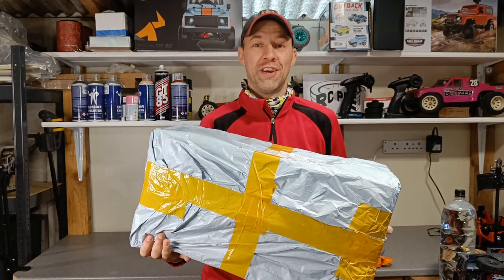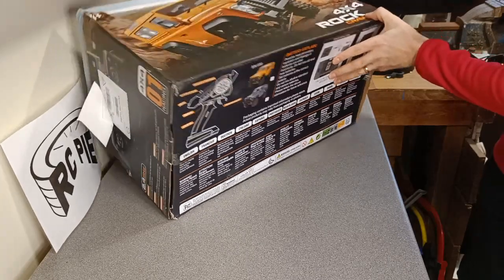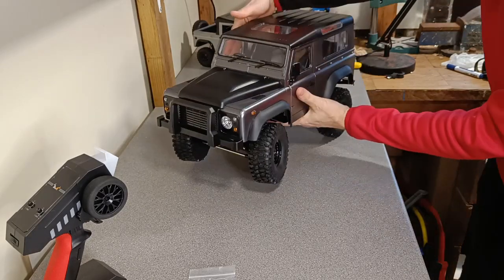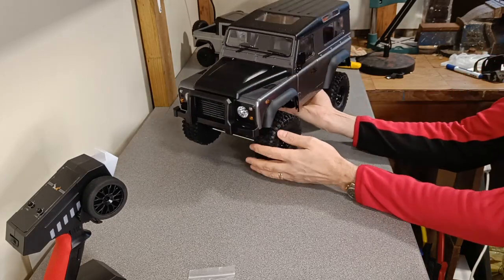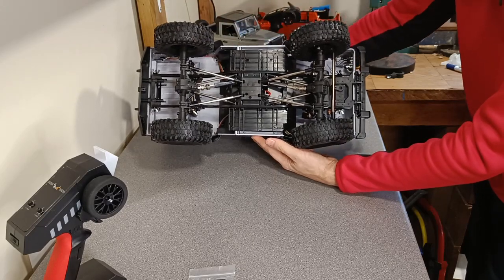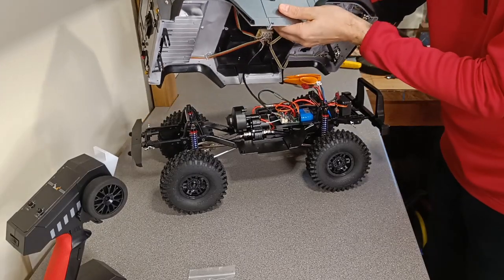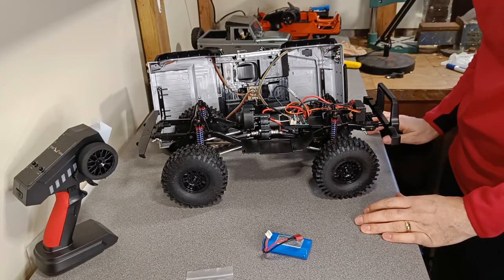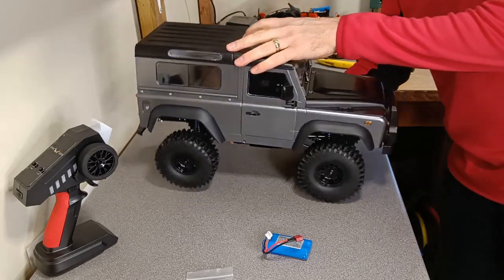MN999 Land Rover Defender D90. Unboxing and first look.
So, here it is. The eagerly awaited MN999.
MN fans have wondered for a while if we would ever get a 1:10 scale version to test against the big boys with their TRX4s and SCX10s. Now we have one and we're all wondering what it's made of.

Here's my initial look at it with my first drives to follow in the next few days.

However it drives, it looks like good value at about £150 / $205.